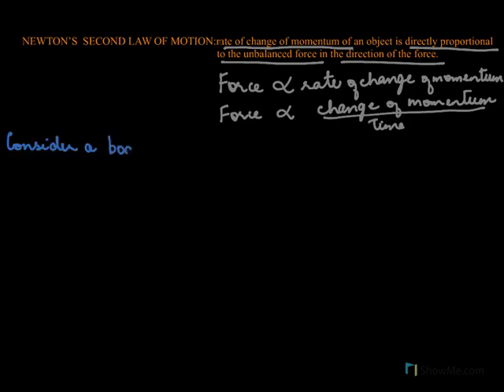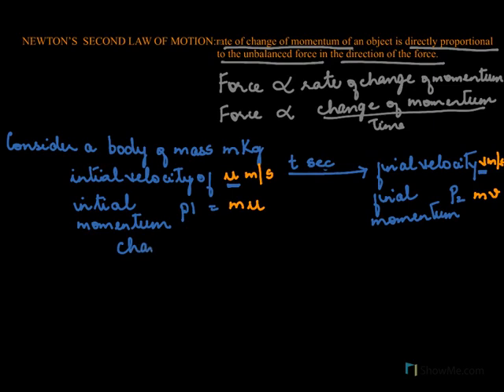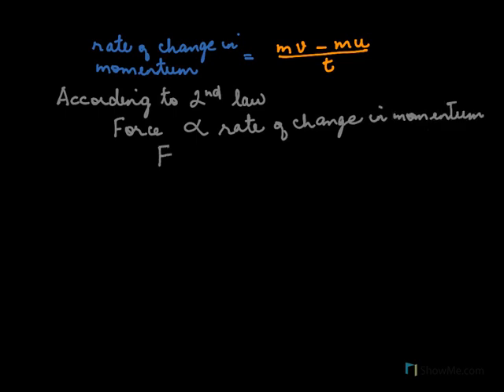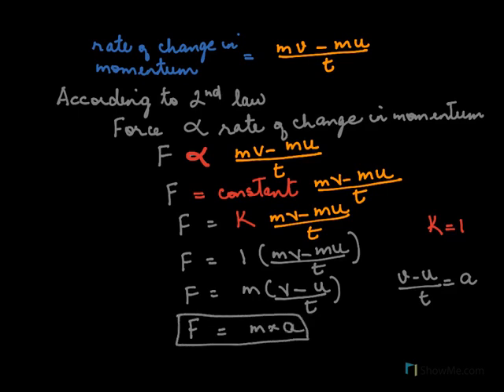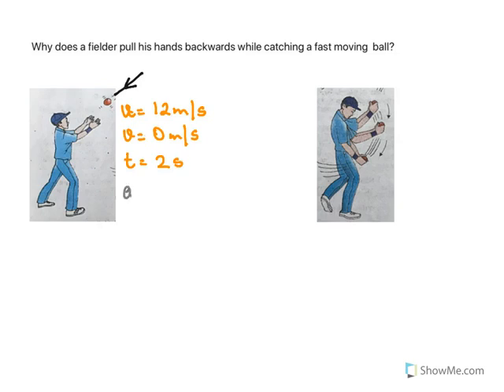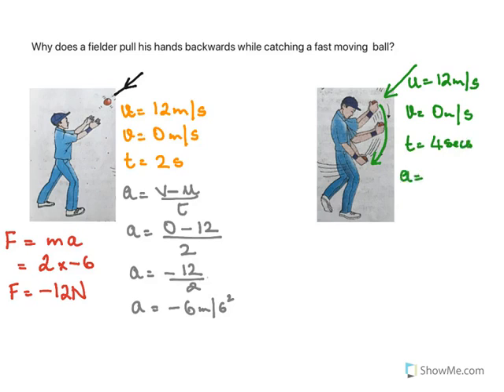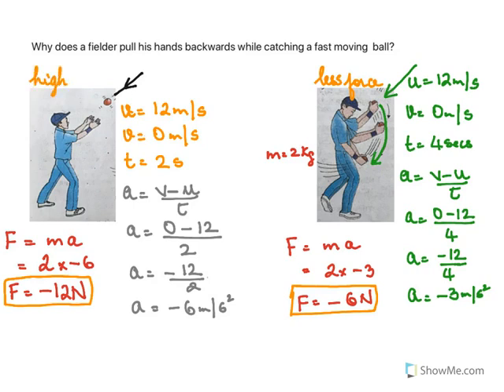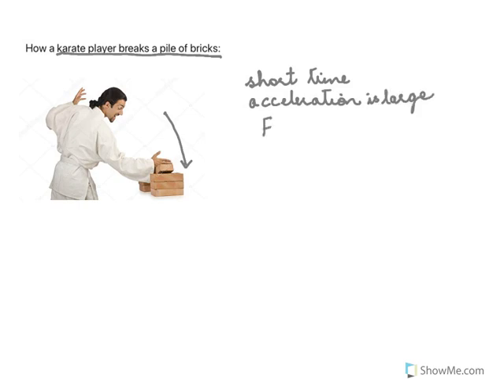Class 9/ Force/ Part 2. Newton second law (23B)